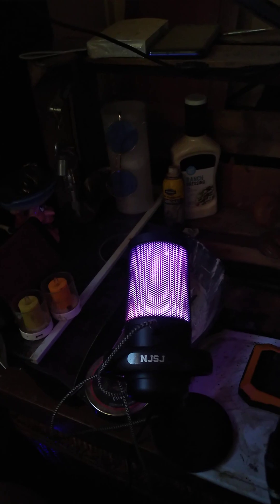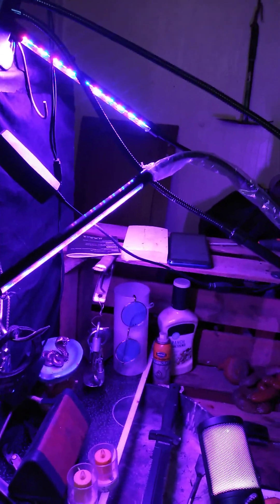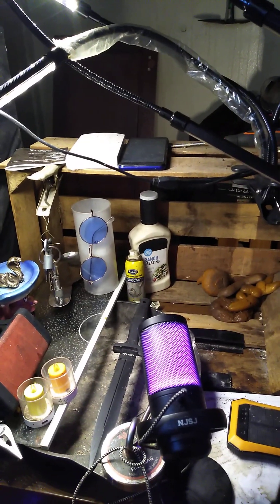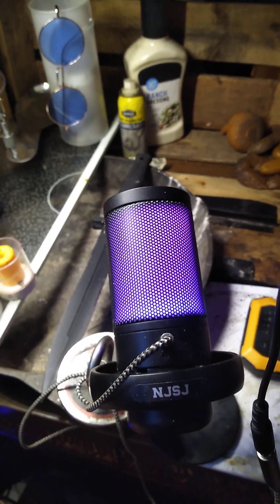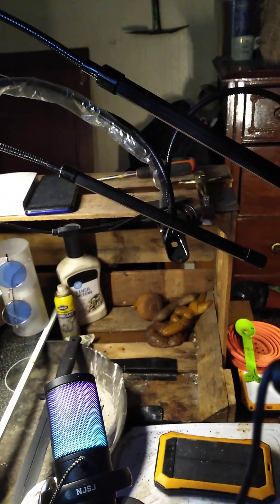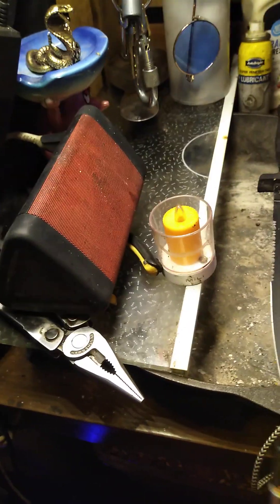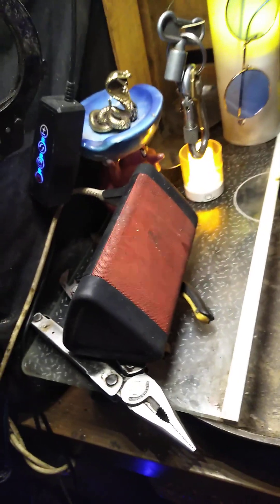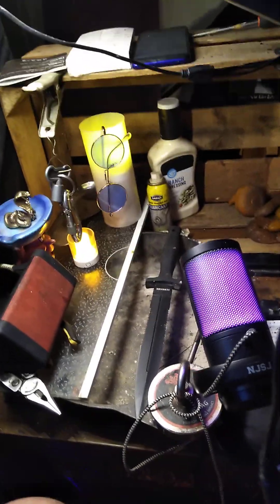All USB crap studio thing. @bamberkitty @SoothingSleepTalk @KingCobraJFS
Cheap equipment and rubber cobras